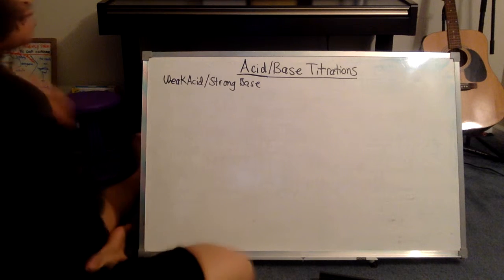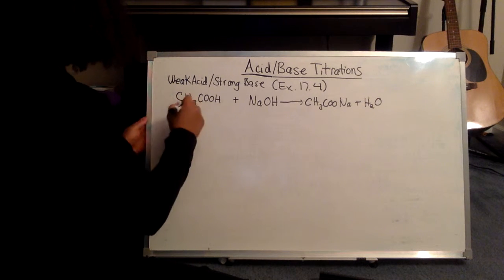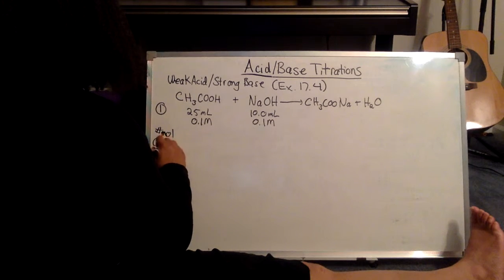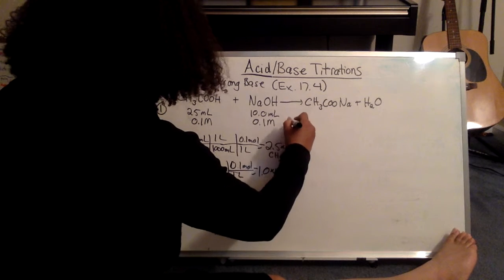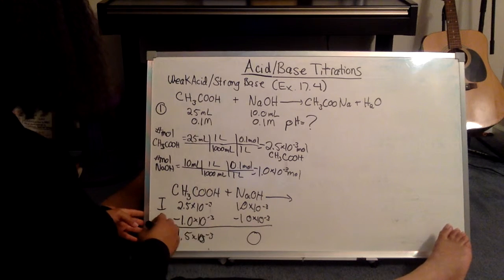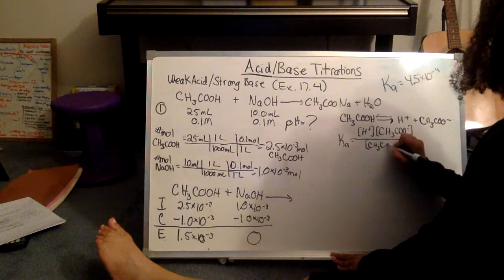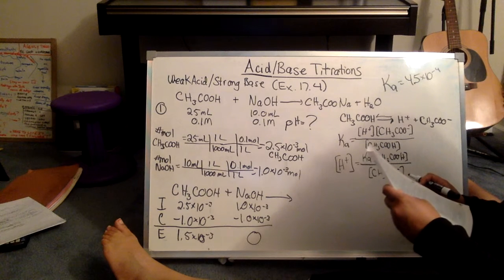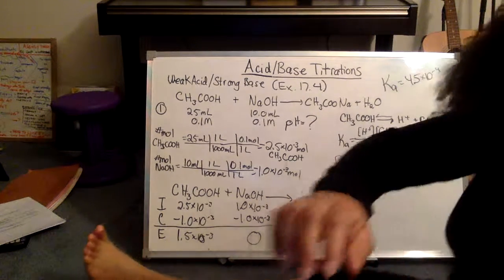Titration Weak acid Strong Base Part1